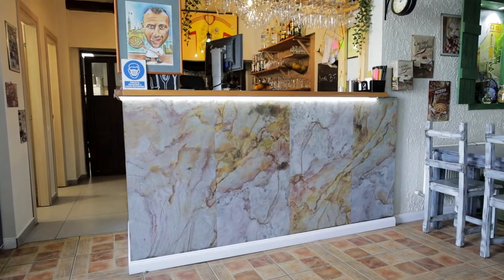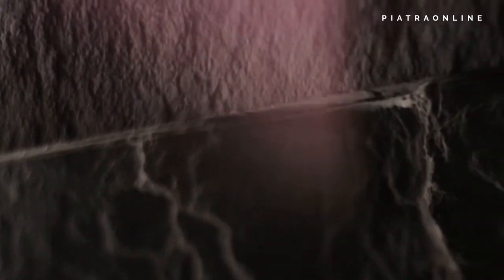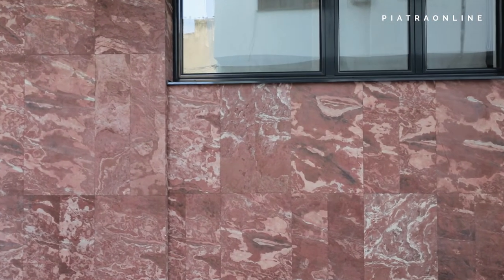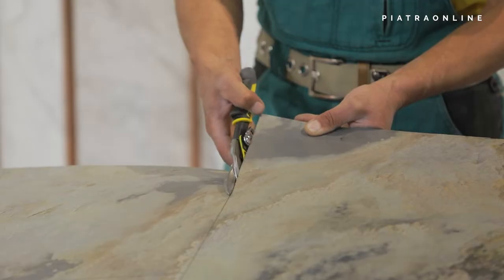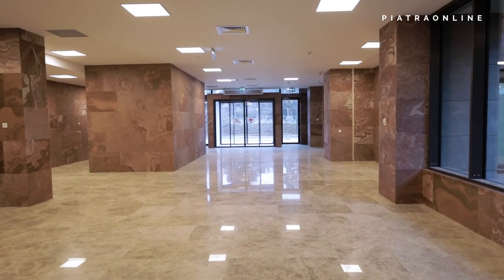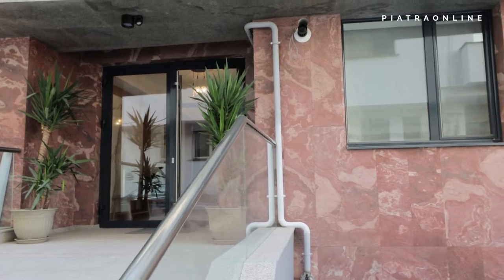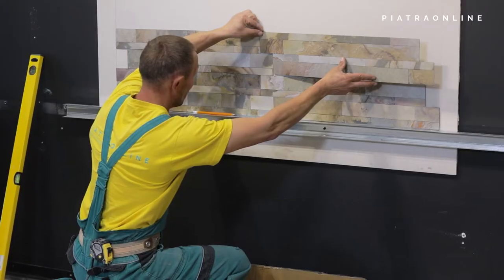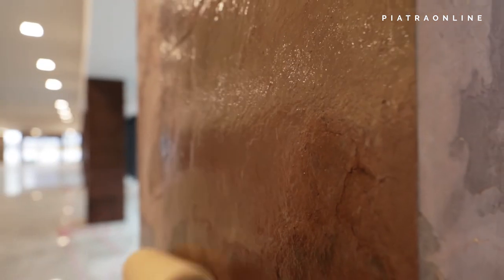What is Flexible Slate (Slate Lite) and where to install it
In this video we will show you the SKIN flexible slate. What properties it has, how and where we install it and how we maintain it.
It is a man-made material, derived from slate, a stone that splits naturally, from the foliated metamorphic category. This property allows you to obtain sheets of 100% natural stone, directly from the quarry and processed in the factory.
A unique and exclusive material, the flexible slate SKIN brings a piece of the universe of nature into your home. Beyond color and 100% stone surface, SKIN flexible slate is an impressive and challenging material with unique properties.
It is flexible and easy to process and allows mounting on curved surfaces. The transport cost is reduced by a mass of only 1.5 kg / sqm.
It is an environmentally friendly product with a carbon emission of only 15.1 g / kg.
Easy to cut, the flexible slate has standard dimensions of 122 cm by 61 cm, but other sizes can be provided on request. Flexible slate panels are 60 by 15 cm in size and easy to install.
So many spectacular properties attract amazing destinations. SKIN flexible slate is used both in the furniture industry and in the most sophisticated interior and exterior design. Even if you don't have mounting skills, you can install flexible slate yourself.
Here's how.
Cover the plate or support surface 100% with glue, using a gun or a small-toothed trowel.
In the case of panels with 3M adhesive on the back, they are glued directly to the substrate.
Glue the plate to the pre-marked surface and remove the air from under the sheet with a roller with a rubber roller.
Quickly clean the adhesive residue from the edges of the sheet.
The surface is washed and waterproofed using specialized LTP solutions.